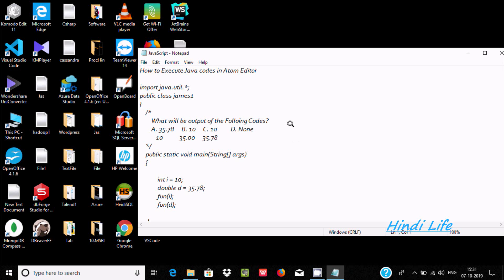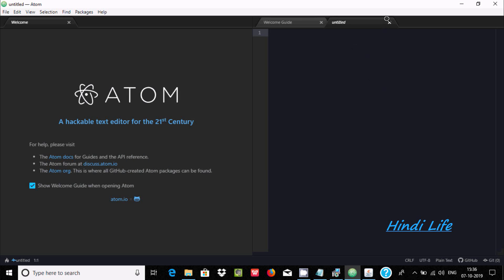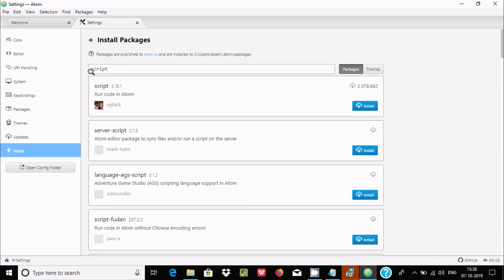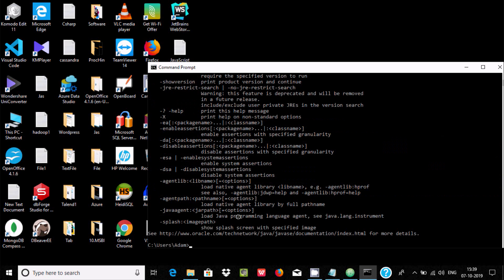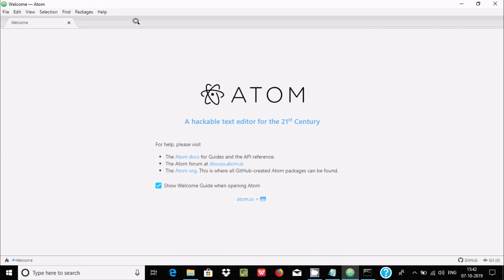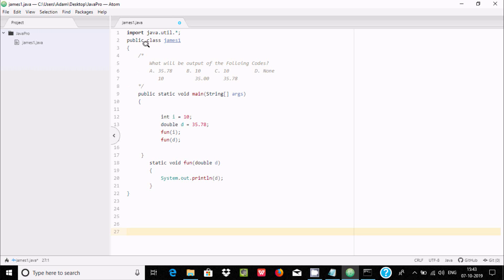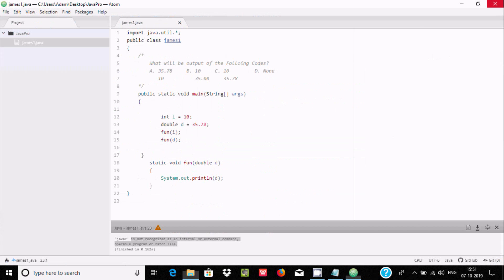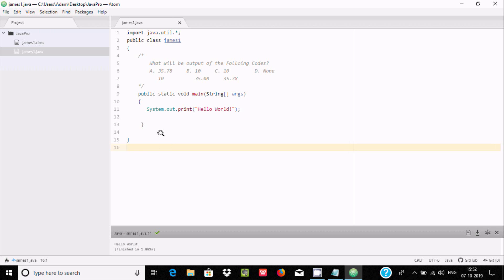how to run java program in atom editor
Run Java program with latest jdk 15 + Atom editor

how to run java in atom mac

javac' is not recognized as an internal or external command operable program or batch file. atom

how to run code in atom

github atom java

java debugger for atom

best atom packages java